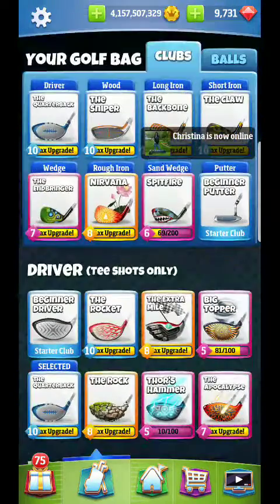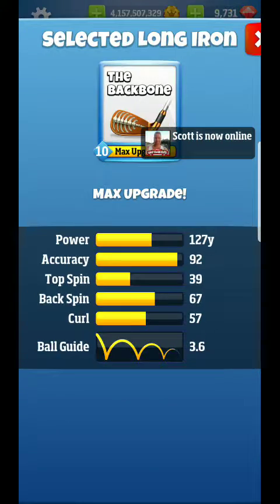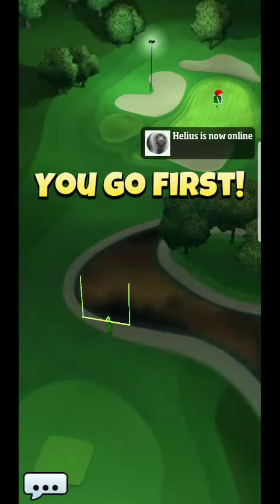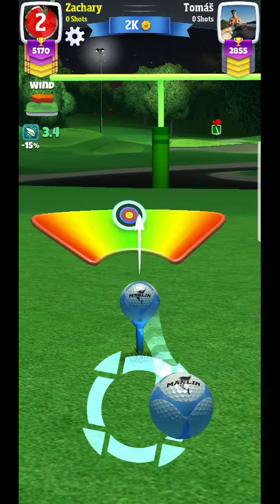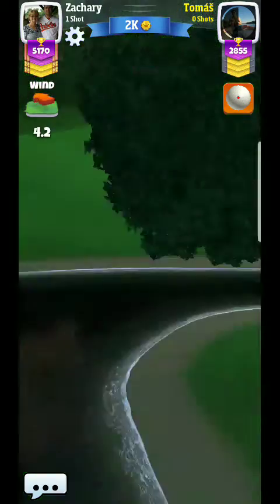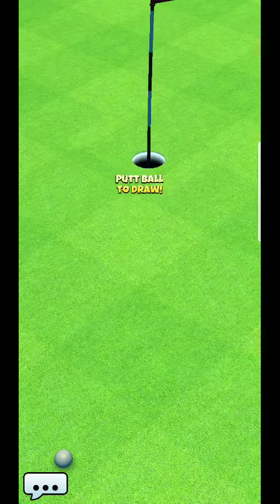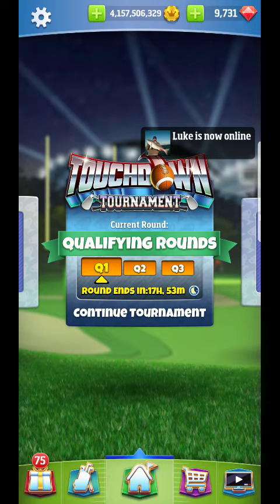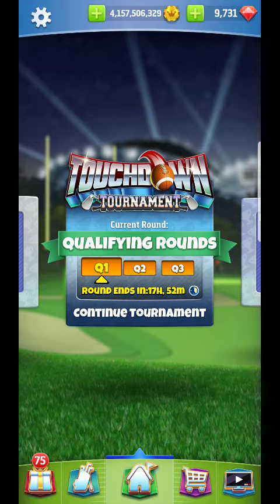Golf clash touchdown tournament rookie division hole 7